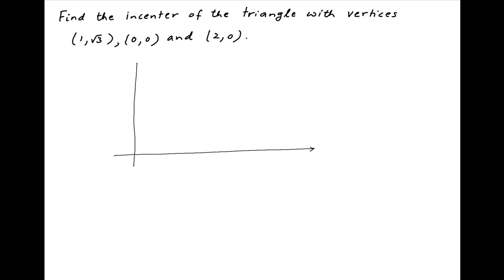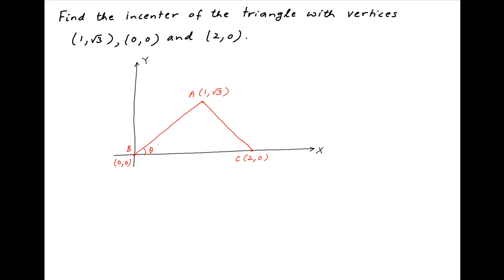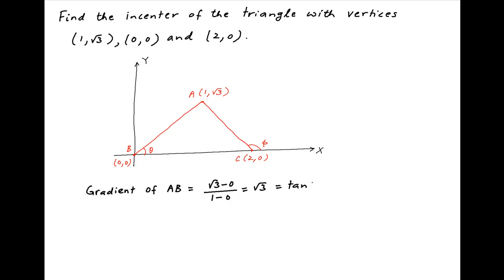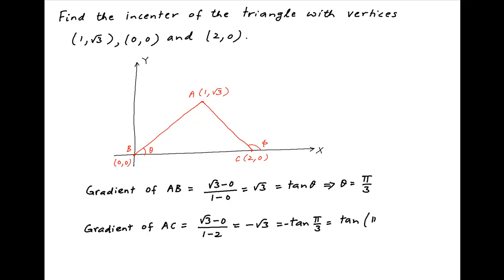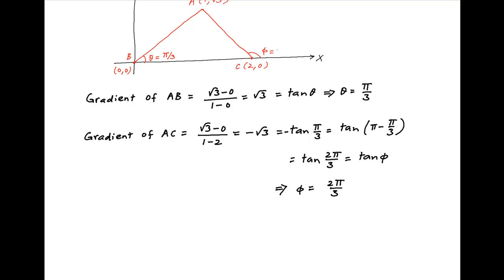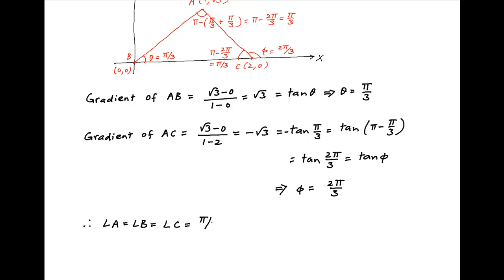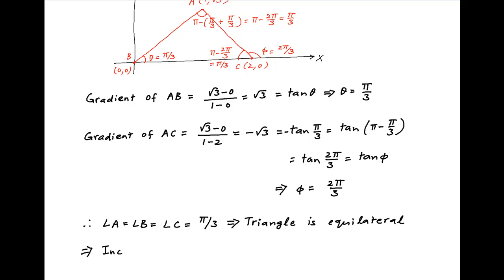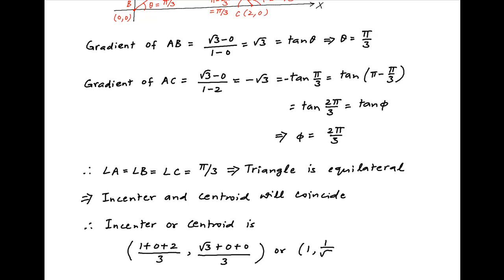Find the incenter of the triangle with vertices (1,sqrt(3)), (0,0) and (2,0).